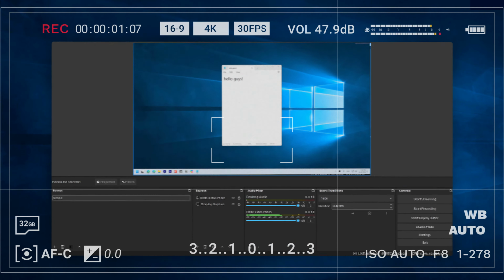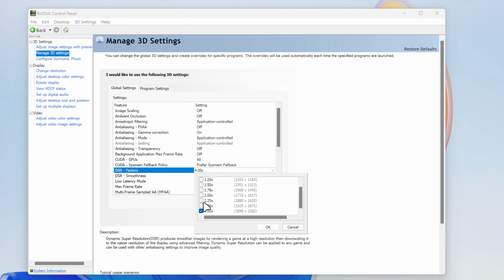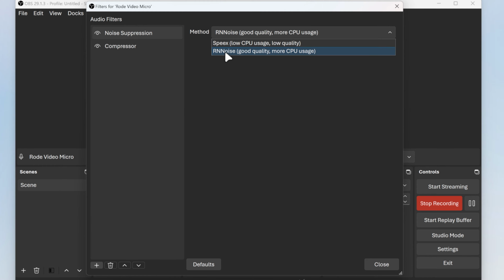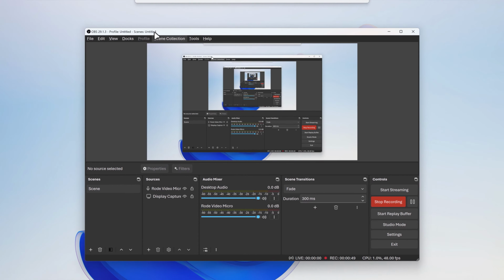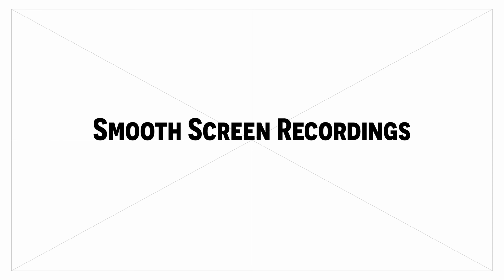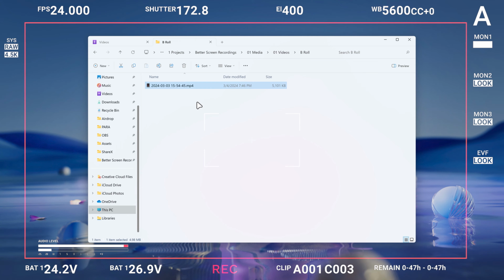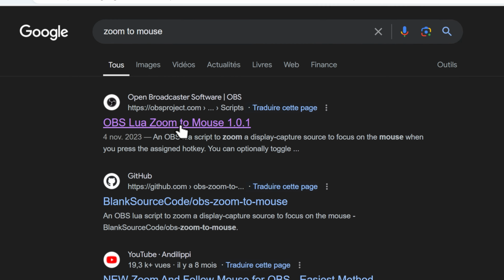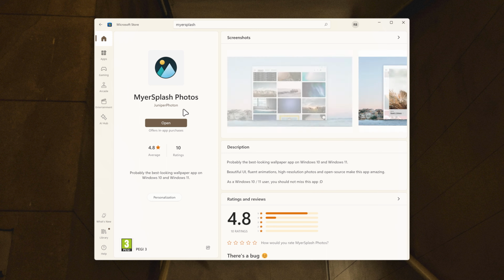How to make High quality and Engaging Screen Recordings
In this video you’ll learn how to polish your screen recordings and make them stand out from the crowd, how to make them easier to edit and all the little secrets that I’ve been using to make my own videos look good. All For free with instant results

Smooth Zoom for premiere (put 0$ in the price box to get it for free)

Zoom to mouse obs script (I forgot to include how to install it in the video, this will help

⏳TimeStamps:
00:00 Intro
00:25 High quality
02:10 Easy to edit
04:20 Smooth
06:10 Engaging